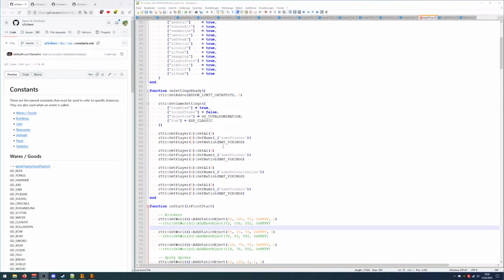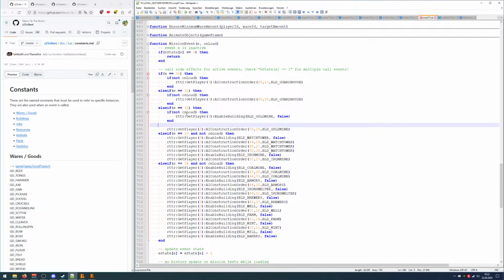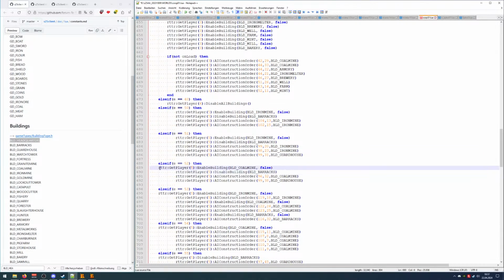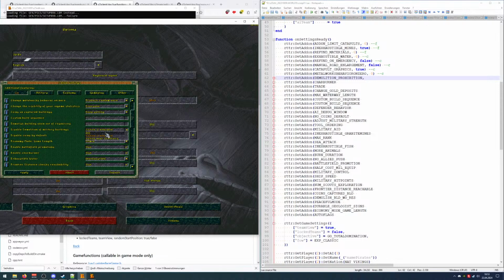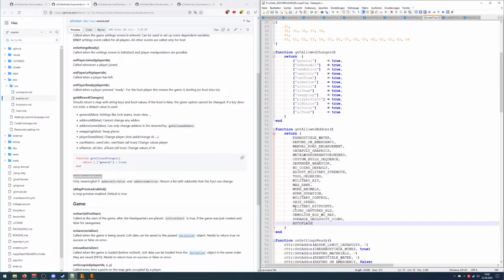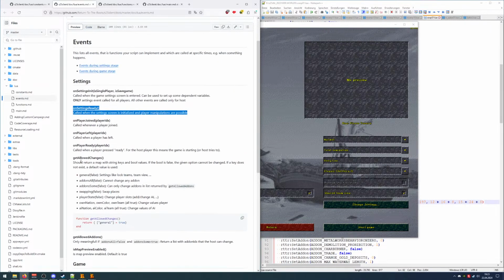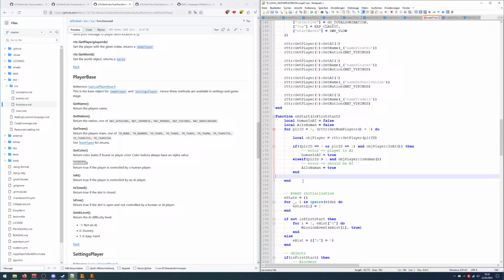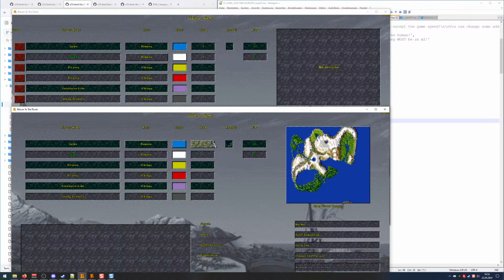Settlers II - Creating a Coop Mission - Part VII - Events & Addons